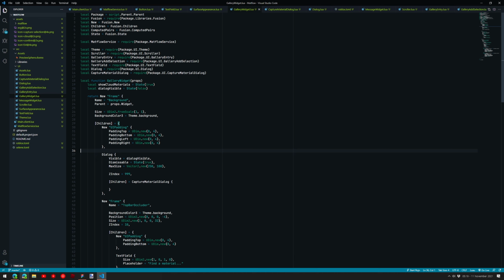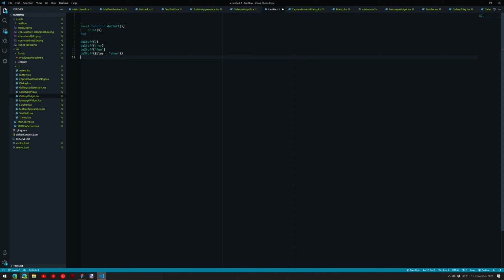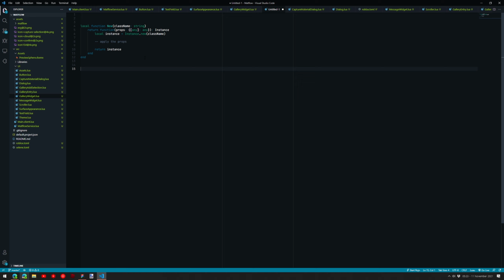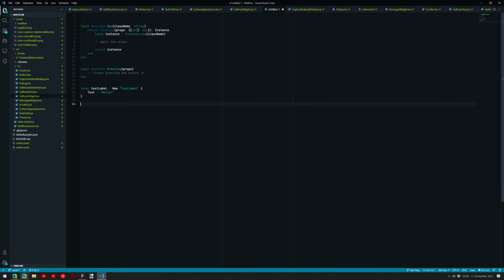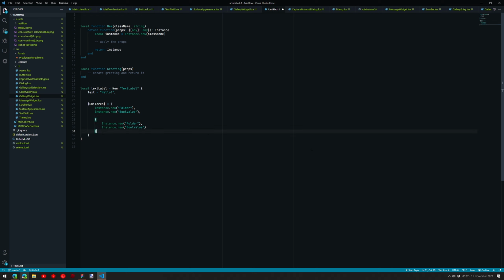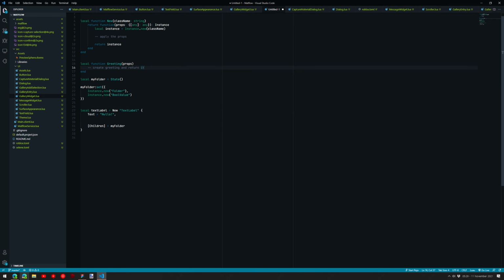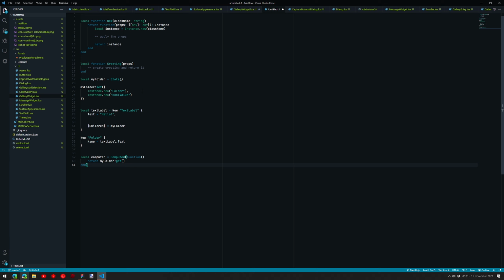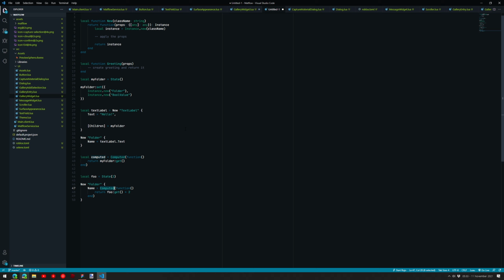Why Fusion is not magic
Sometimes people overthink how complex Fusion is - it's really built on simple ideas and avoids highly abstract code. In this video I dissect how parts of Fusion are put together to avoid magic.